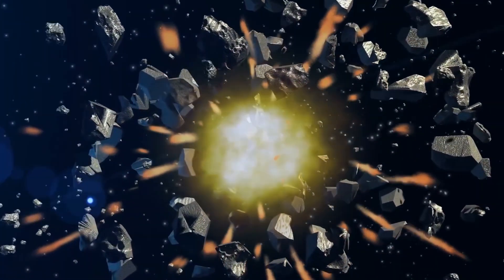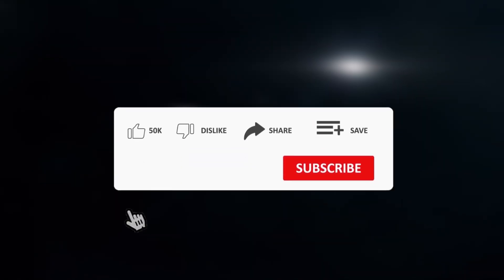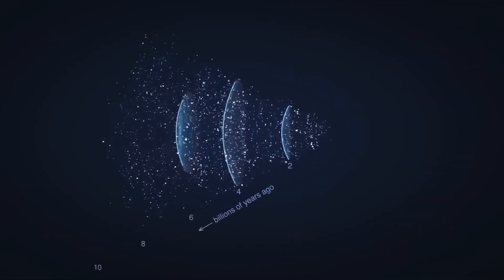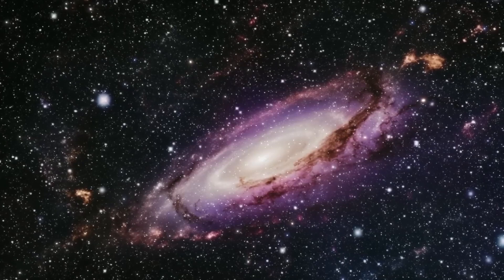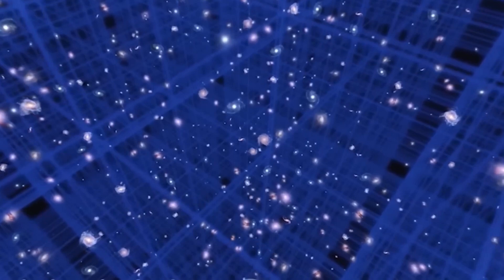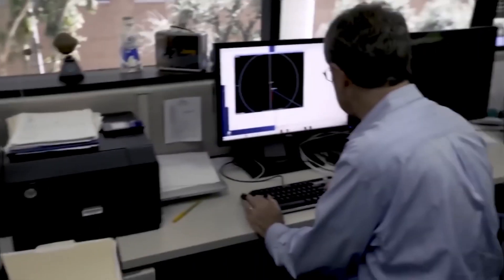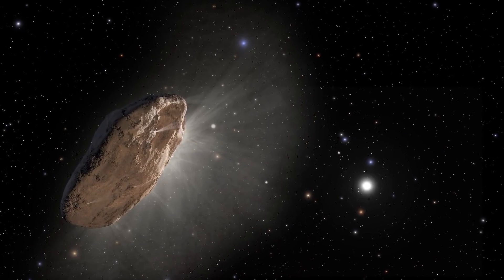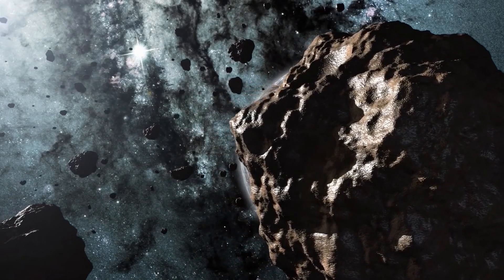James Webb Telescope Just Announced First Ever, Real Image Of Oumuamua